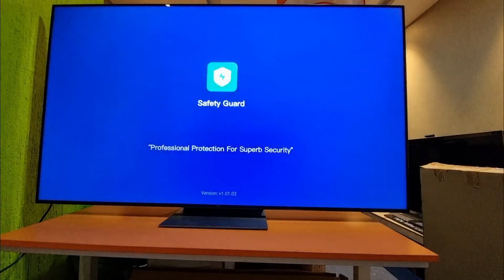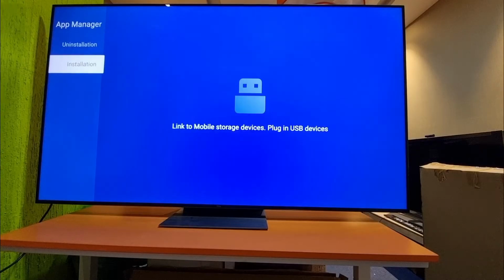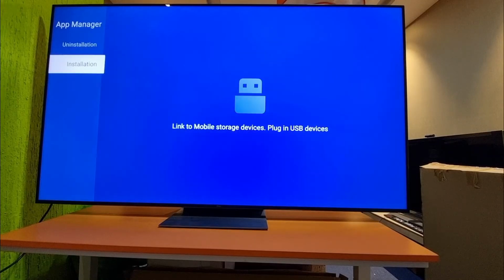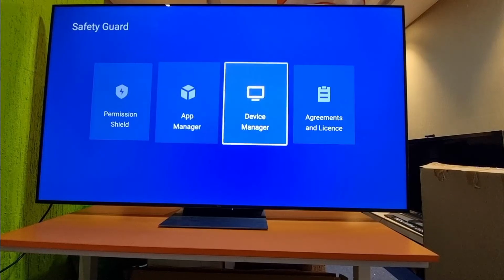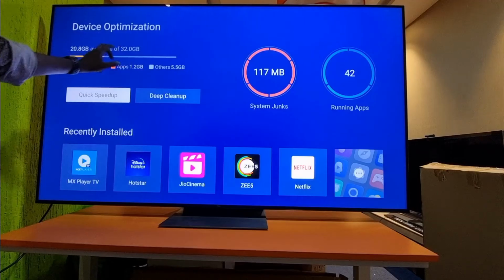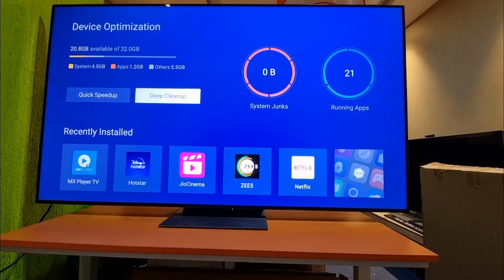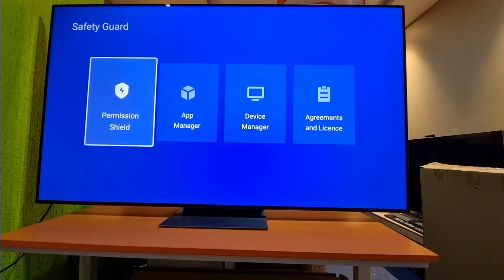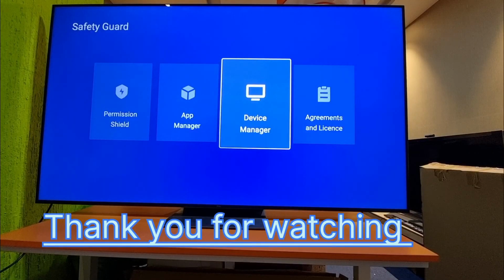How to Install APK file in Android and Google TV.